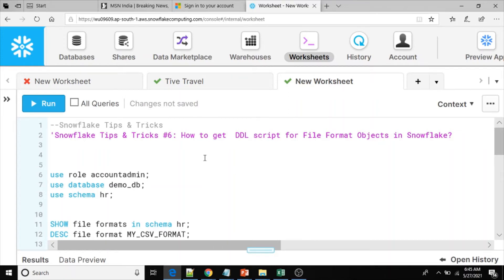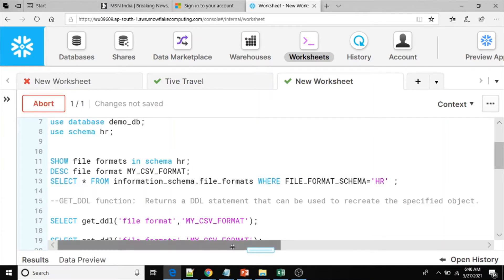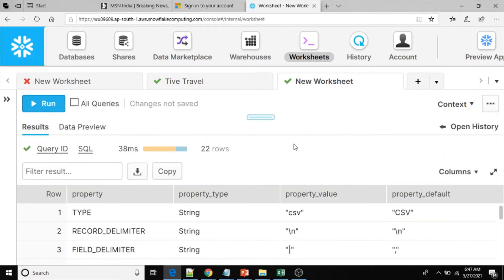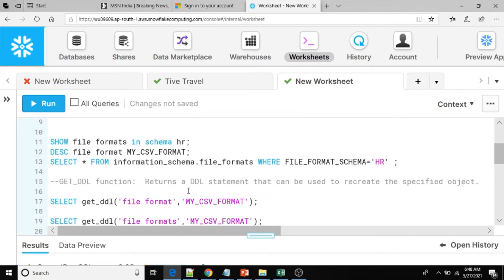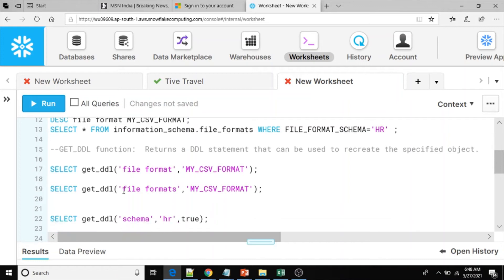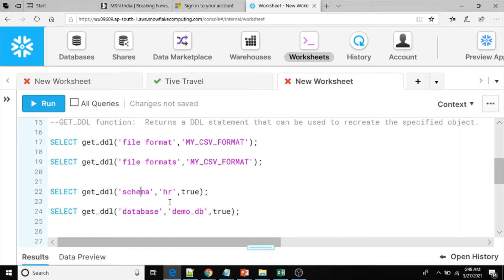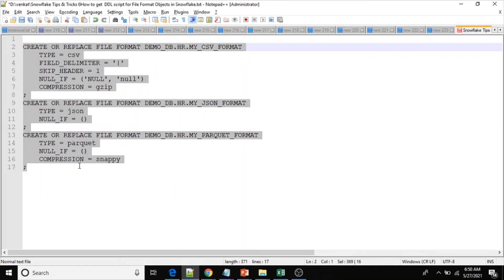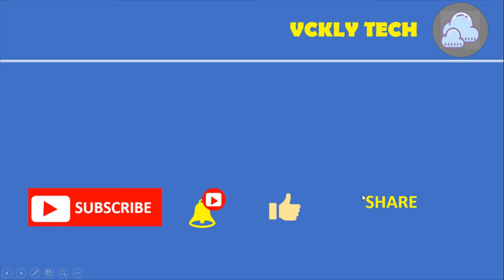Snowflake Tips & Tricks #6: How to get DDL script for File Format Objects in Snowflake?| VCKLY Tech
In this video, I am going to show How to get  DDL script for File Format Objects in Snowflake as part of Snowflake Tips & Tricks

SHOW file formats in schema hr;
DESC file format MY_CSV_FORMAT;
SELECT * FROM information_schema.file_formats WHERE FILE_FORMAT_SCHEMA='HR' ;

--GET_DDL function:  Returns a DDL statement that can be used to recreate the specified object.
SELECT get_ddl('file format','MY_CSV_FORMAT');  --- error SQL compilation error: Invalid object type: 'FILE FORMATS'
SELECT get_ddl('file formats','MY_CSV_FORMAT');  -- error  SQL compilation error: Invalid object type: 'FILE FORMAT'

SELECT get_ddl('schema','hr',true);
SELECT get_ddl('database','demo_db',true);